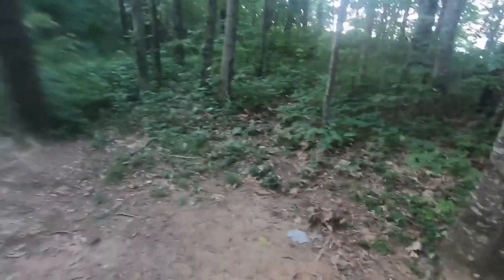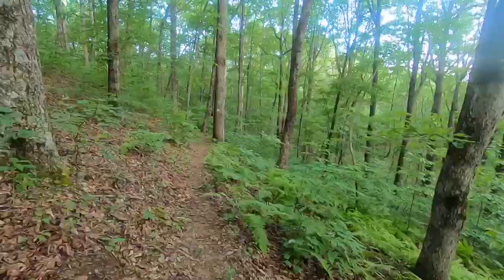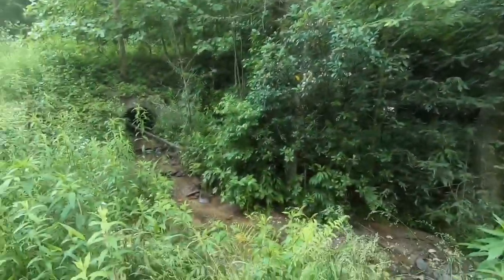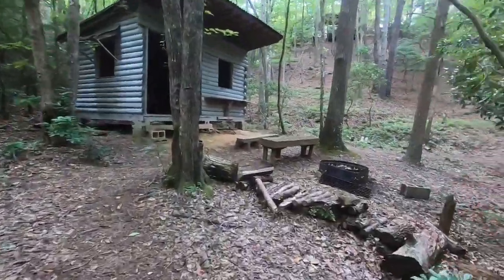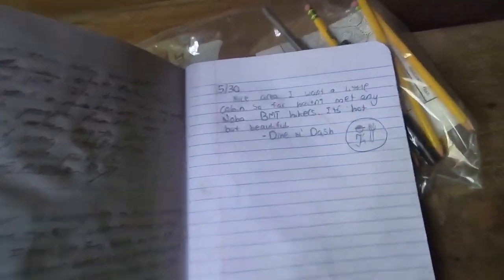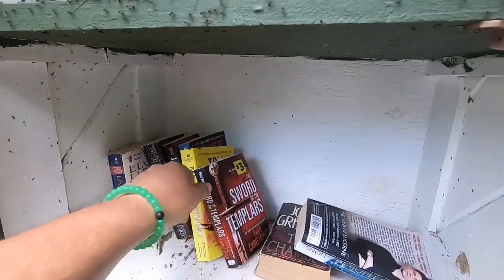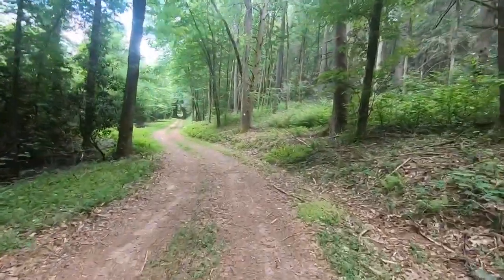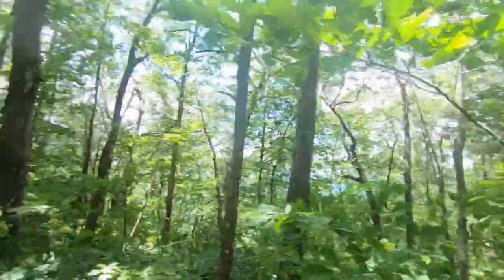Benton Mackaye Trail Part 1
Mile 62.3 - Mile 42.0
20.3 Miles

Our Gear List:

Big 3 (Big 4)
Western Mountainerring 10 Degree Versalite
Pack: Hyperlite Mountain Gear Windrider 3400
Big Agnes Copper Spur Platinum
(Beginner Thru-Hiking Pack) Osprey 65L Pack

Clothes Bag
Puffy Jacket (Arc-teryx Cerium)
Darn Tough Mid Calf
Darn Tough Knee Highs X2
Columbia PFG Bahama II Long Sleeve
Ice Breaker Merino Long Sleeve (Thermal)
Blackstrap Balaclava
Rain Jacket (Arc’teryx Zeta SL)
(Shoes) Altra Lone Peak's 4.5
(Thermal Bottoms) Nike Baselayer
(Gloves) Smartwool
(Drawers/Underwear) (x2)
Buff (X2)
(Stuff Sack) Osprey

Food Bag
(Stove) MSR PocketRocket
(Cooking Pot) Toaks Titanium
(Spoon) Toaks Titanium
(Fuel) MSR Isopro
(Plastic Bags) Any Variety
(Go to Dinners!) Knorr Pasta Sides
(Stuff Sack) Osprey

Electronics/ Misc Bag
Cell phone case iPhone 12
Cell Phone Iphone 12
(Dry Bag) Osprey 3L
Anker External Battery 26,800
USB Wall Charger
(Headlamp) Black Diamond
(Camera) GoPro Hero7
(Charging Cable Camera)
(Charging Cable Iphone)
(Filter) Sawyer Squeeze
(Pain Management EMERGENCY ONLY) Vitmain-I
Toilet Paper, Any Variety
Wallet (Exact)
Triple A Batteries (4)

Misc. Continued
Leki Trekking Poles
Sleeping Pad
Water Bottles
Sea to Summit Dry Bag
DUCT TAPE MOST IMPORTANT!

*This is our BASE Gear, every hike demands tweaks and changes with either more or less.